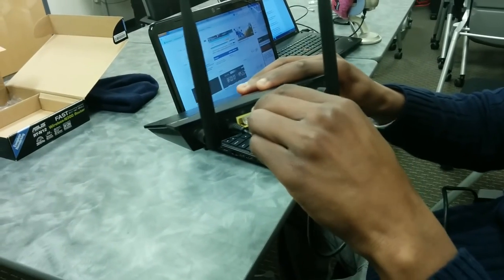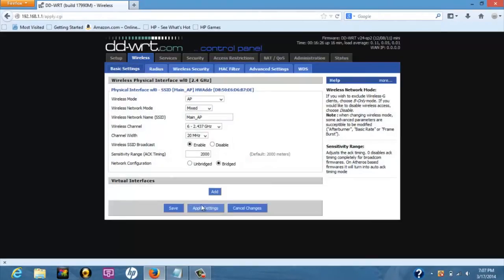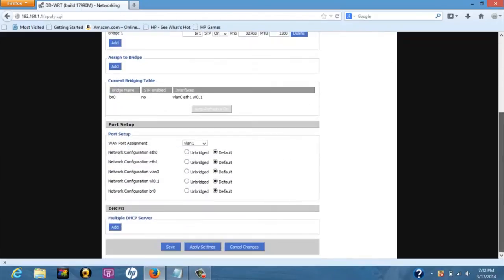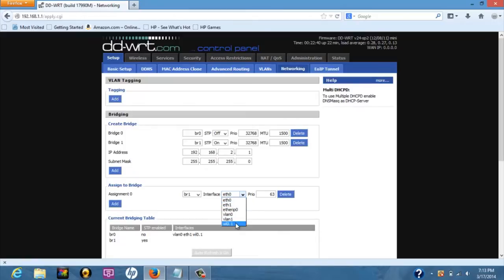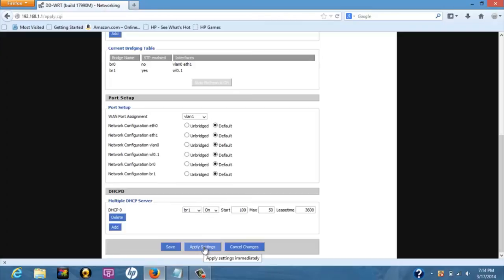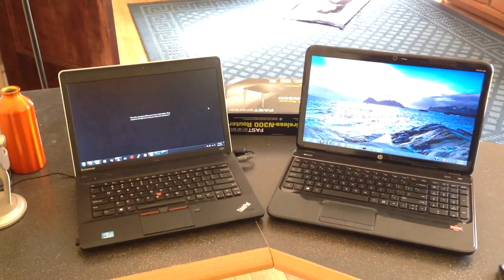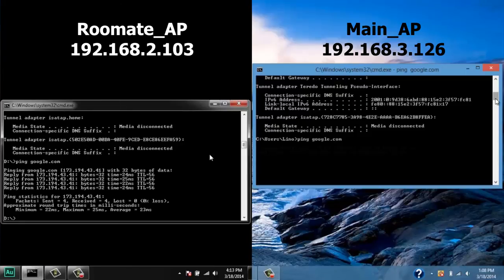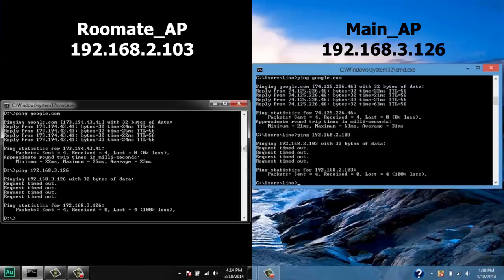Multiple Wireless LAN in a single Wireless Router using dd-wrt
This video is our class project in IST 648 - Enterprise Wireless Network Management in School of Information Studies, Syracuse University.
In this video we show how to create a multiple SSID and network in a single wireless router using dd-wrt.

We include iptables commands that we cannot explain on the video due to duration limit.

This commad is needed to manually activate NAT so that router can forward all the traffic from all network to the internet due to bug in dd-wrt build 1700 or later,

iptables -t nat -I POSTROUTING -o `get_wanface` -j SNAT --to `nvram get wan_ipaddr`

This command will allow brx (replace x with associated bridge number) to access WAN network, thus its packet that going to the internet can be forwarded by NAT in WAN.

iptables -I FORWARD -i brx -m state --state NEW -j ACCEPT
iptables -I FORWARD -p tcp --tcp-flags SYN,RST SYN -j TCPMSS --clamp-mss-to-pmtu

This command will prevent connection from brx to bry (replace x and y with associated bridge number). This command only block connection in one direction, not both directions.
iptables -I FORWARD -i brx -o bry -m state --state NEW -j DROP

Video taken with Google Nexus 5, iPhone 5 and Camtasia
Sound recording and editing using Blue Yeti + Adobe Audition
Video editing using Sony Vegas